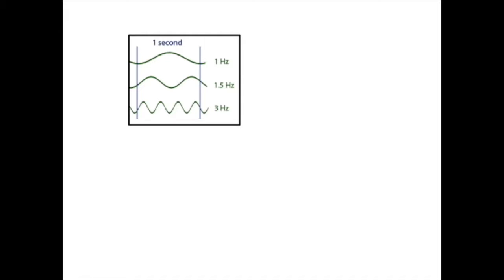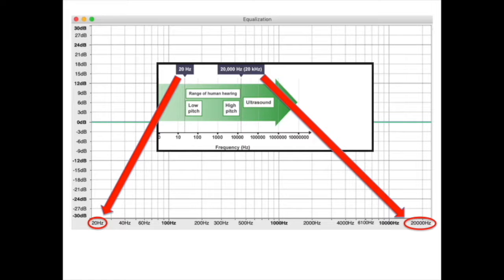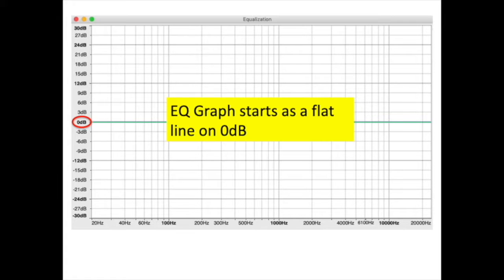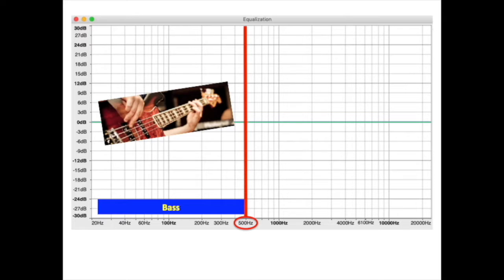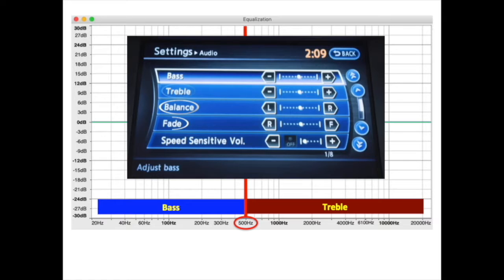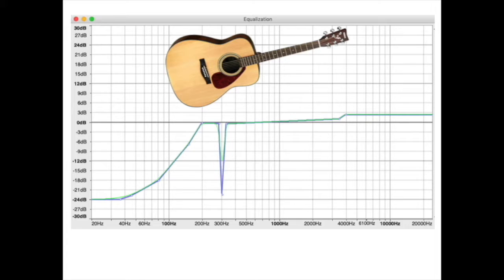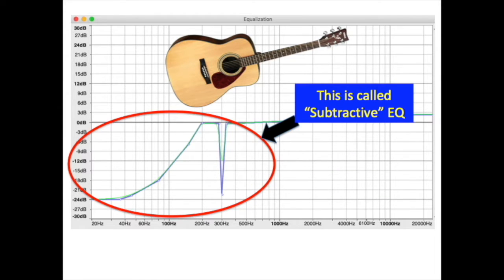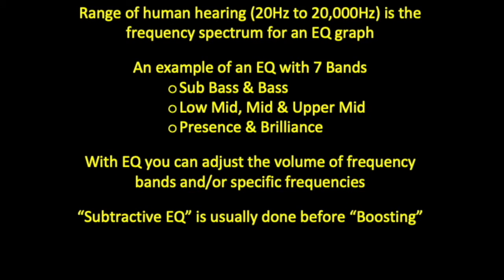ईक्यू क्या है?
यह ट्यूटोरियल ईक्यू की बुनियादी अवधारणाओं को प्रस्तुत करता है

नोट: अनुवादित सीसी प्राप्त करने के लिए सेटिंग्स में हिंदी का चयन करें
NOTE: Select Hindi in Settings to get translated CC

प्रमुख बिंदु
00:20   मुख्य सामग्री शुरू होती है
05:21   ईक्यू फ्रीक्वेंसी बैंड
07:53   घटिया ईक्यू
10:33   प्रदर्शन

सहायक लिंक्स
रिक बीटो - इस गाने को महान वीडियो श्रृंखला क्या बनाती है।

इन वीडियो में रिक बीटो महान गीतों का विश्लेषण करता है और ट्रैक को मिश्रित करने में अंतर्दृष्टि देता है।

अस्वीकरण: कंपनी के ब्रांड और / या लोगो के संदर्भ शैक्षणिक उद्देश्यों के लिए हैं। मुझे कंपनी का प्रतिनिधित्व करने या किसी भी तरह से संबद्ध, द्वारा समर्थित नहीं किया जाता है।

यह एक शैक्षणिक वीडियो है

नोट: Google अनुवाद द्वारा अनुवाद अंग्रेजी से हिंदी तक है। किसी भी गलत अनुवाद को क्षमा करें क्योंकि वे अनजान थे।
Note: Translation is from English to Hindi by Google Translate. Please forgive any incorrect translations as they were unintentional.